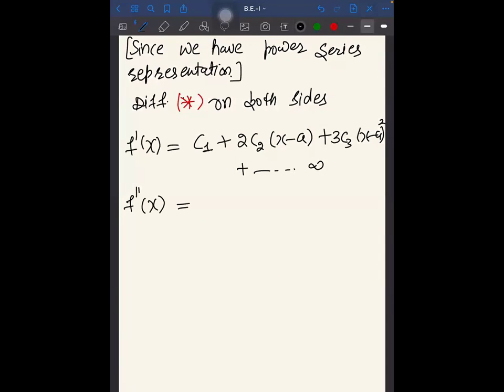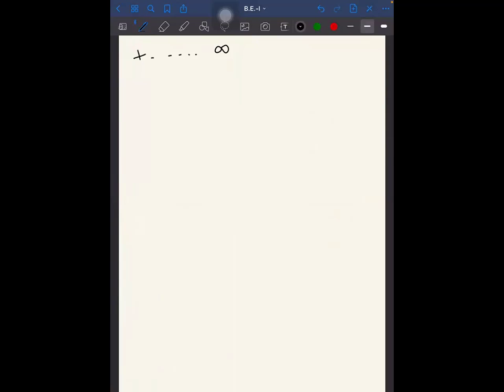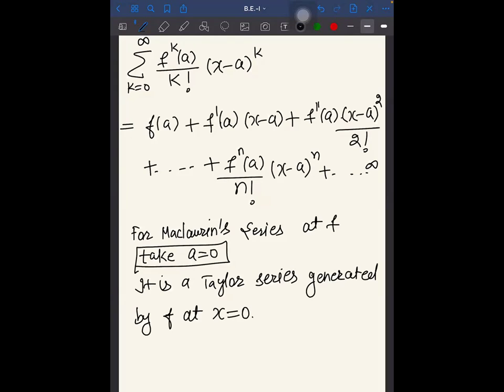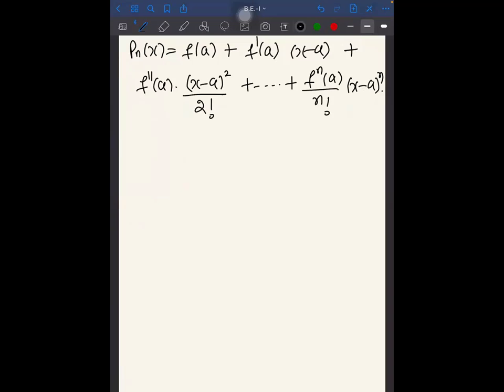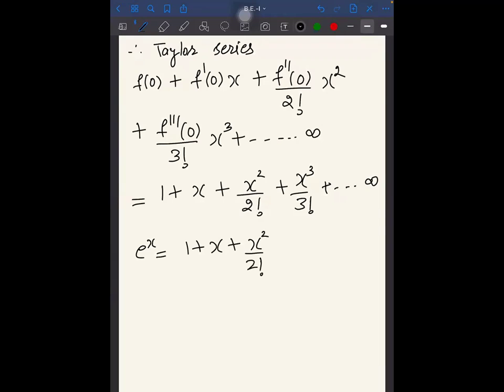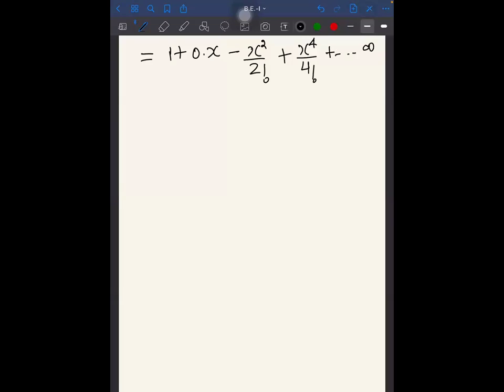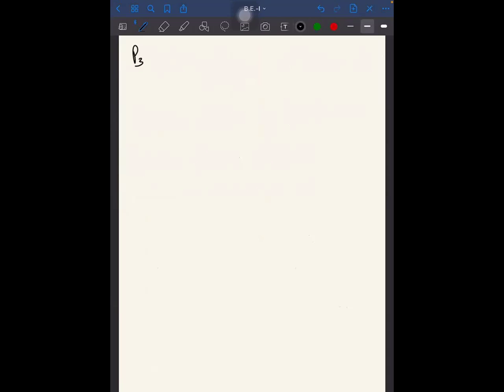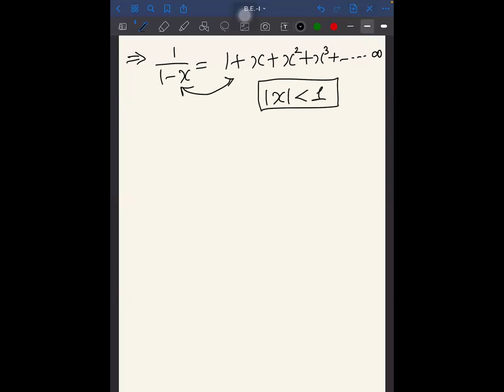Lec-16 | Taylor Series (Part-1) | Taylor Series, Taylor Polynomial, and Maclaurin Series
This is the sixteenth lecture of Mathematics-I (UMA003/UMA010) of B.Tech first year. In this lecture, Taylor Series, Taylor Polynomial, and Maclaurin Series have been discussed. Few problems related to this concept have also been solved.